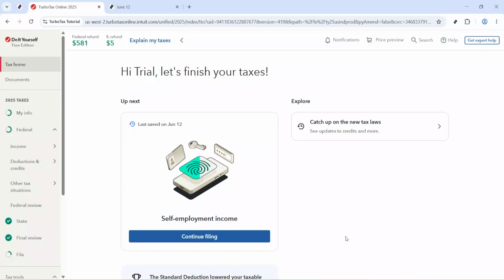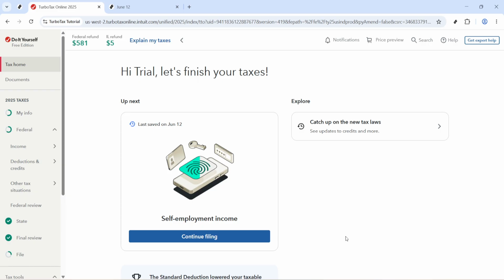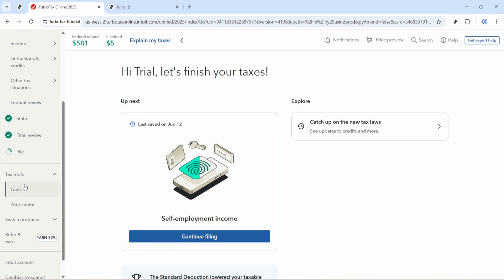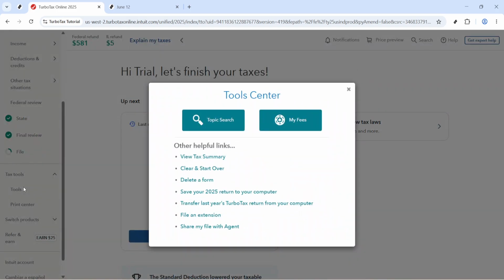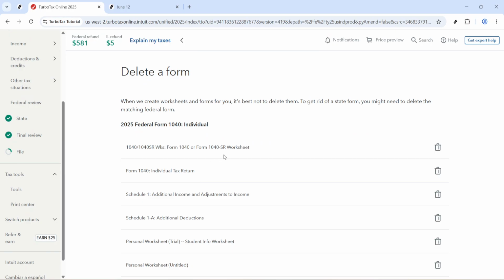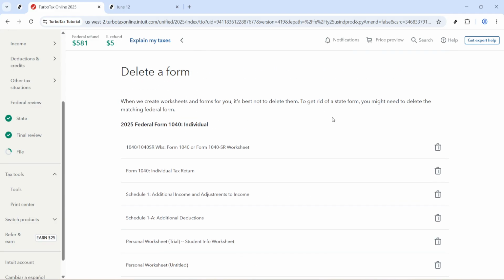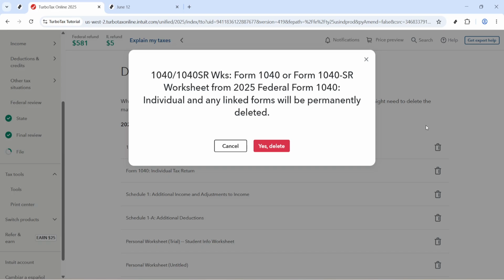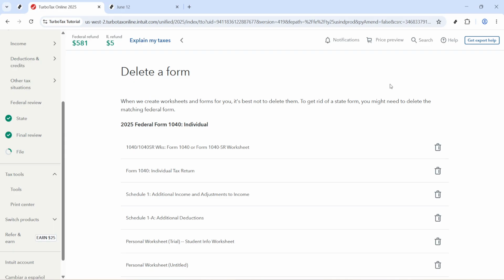How to Delete a Tax Form in the Turbotax (Step By Step 2026)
How to Delete a Tax Form in the Turbotax